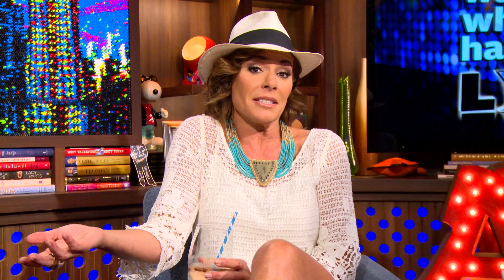Countess LuAnn de Lesseps Explains "Eggs a la Francaise" | WWHL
The Real Housewives of New York City's own Countess LuAnn de Lesseps lets us in on the recipe for her "Eggs a la Francaise".

"Watch What Happens" as Bravo Andy Cohen interviews today's hottest celebrities.

'Watch What Happens: Live' is Bravo's late-night, interactive talk show that features guests from the world of entertainment, politics, and pop culture. Hosted by Andy Cohen, the series includes lively debates on everything from fashion, the latest on everyone's favorite Bravolebrities, and what celebrity is making headlines that week. Past guests who have joined Cohen in the Bravo Clubhouse include Sarah Jessica Parker, Tina Fey, Khloe Kardashian, Jennifer Lopez, Liam Neeson, Kelly Ripa, Jimmy Fallon, Anderson Cooper, Jennifer Lawrence, and Lance Bass.